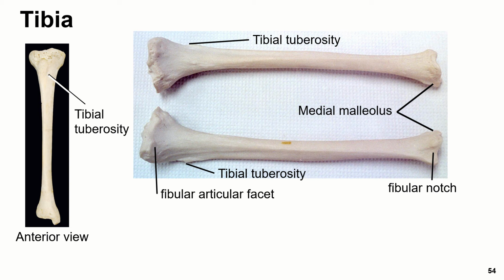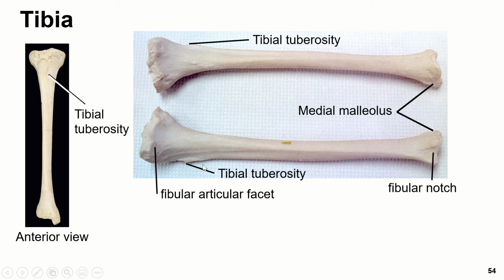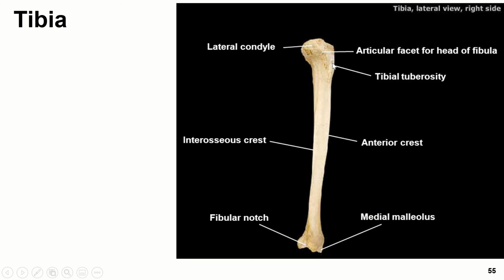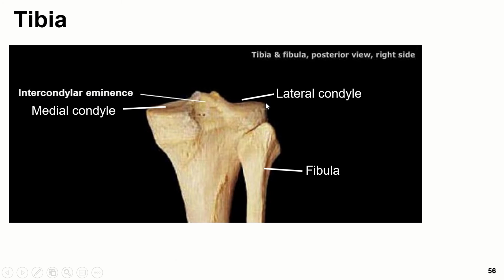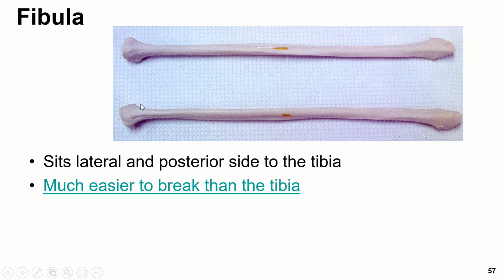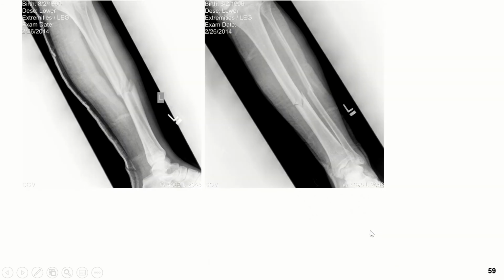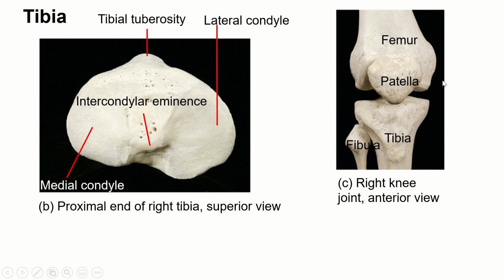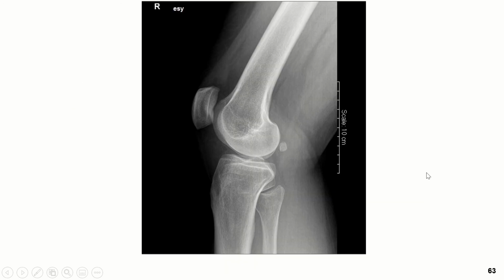Ch8 Appendicular Skeleton, Tibia and Fibula